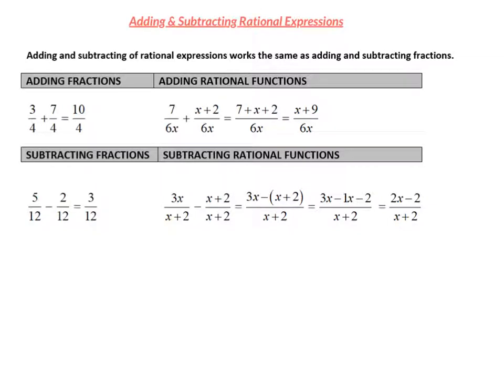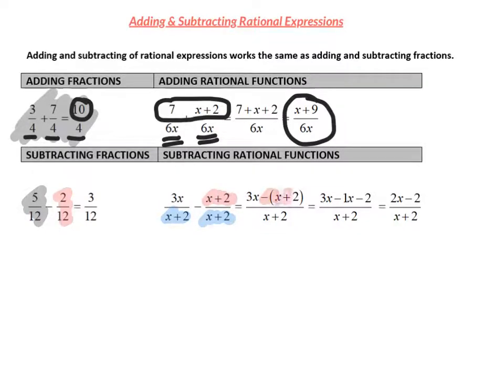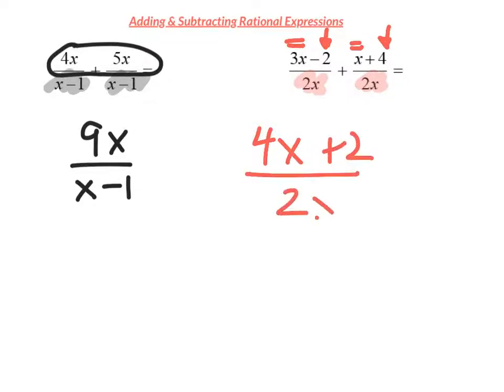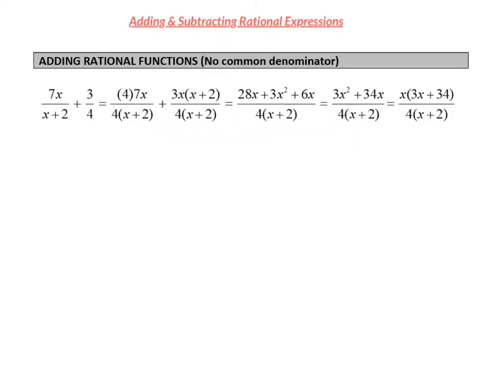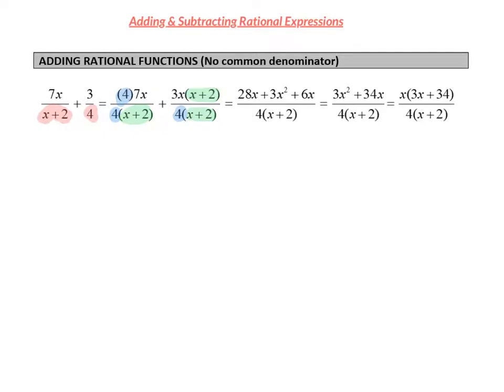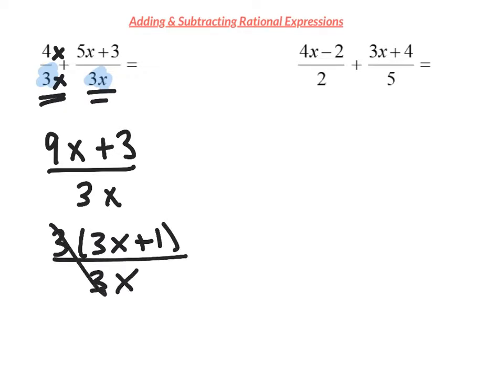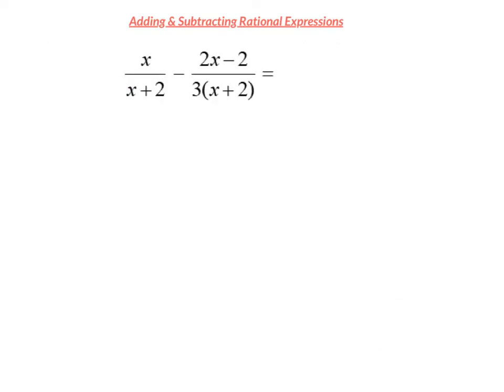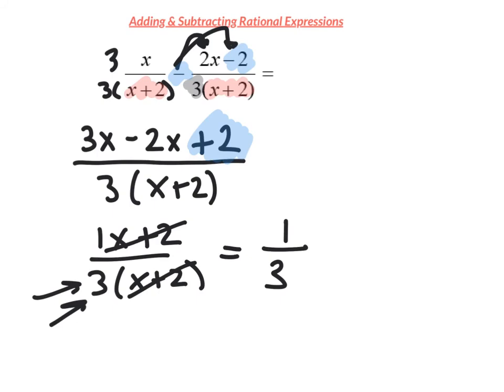7.3 Mini-Lesson - Rational Function - Adding & Subtracting Rational Expressions